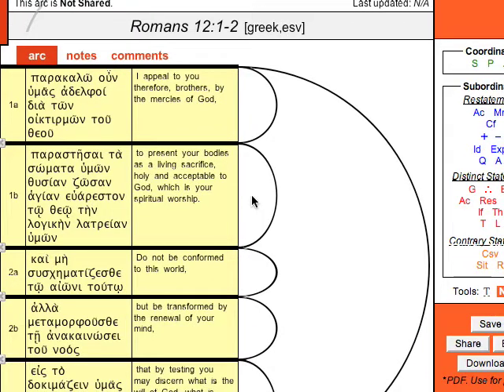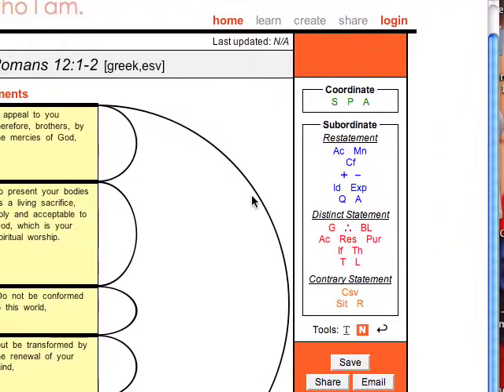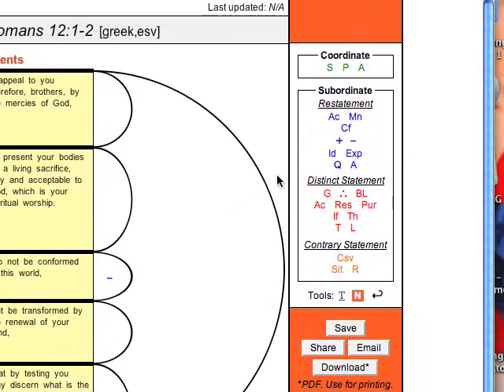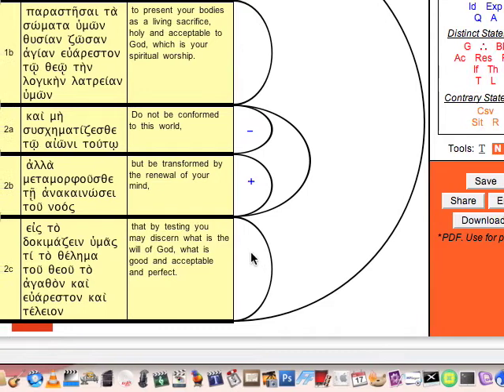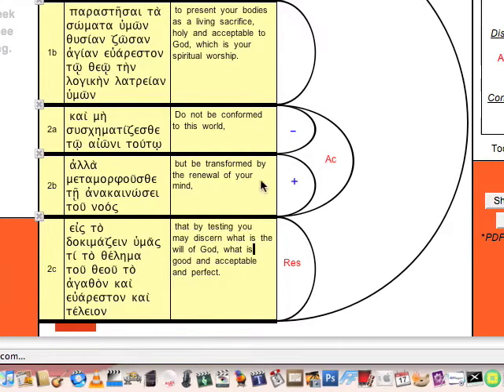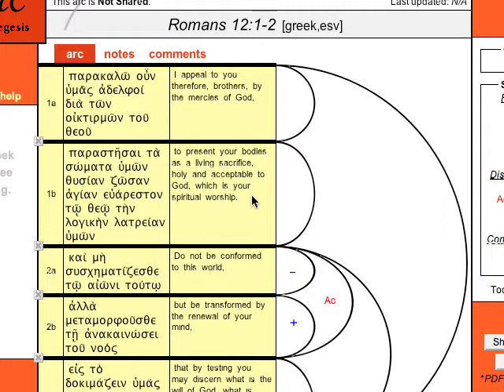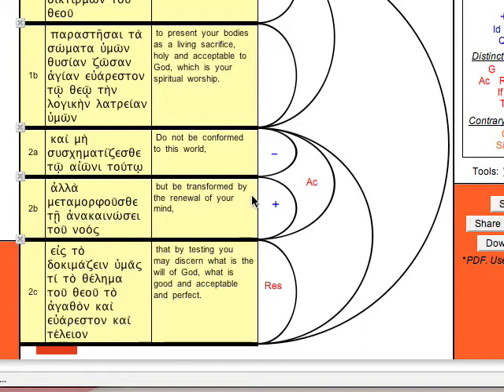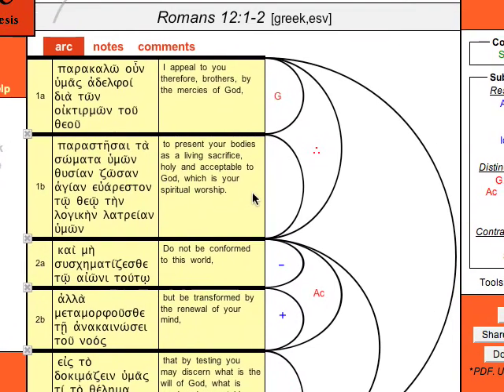Bible Arc - Romans 12:1-2 Part 2